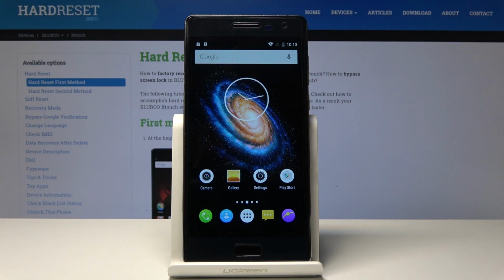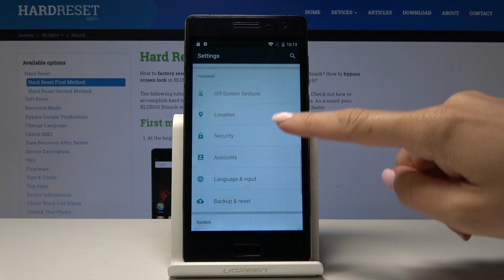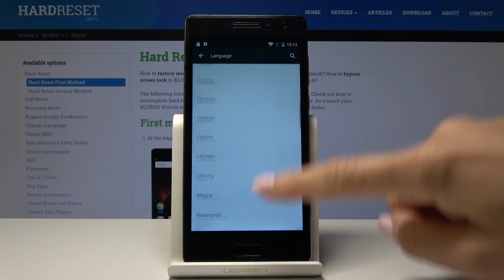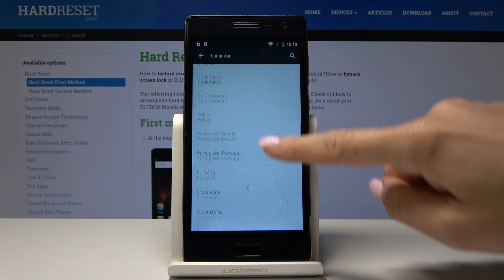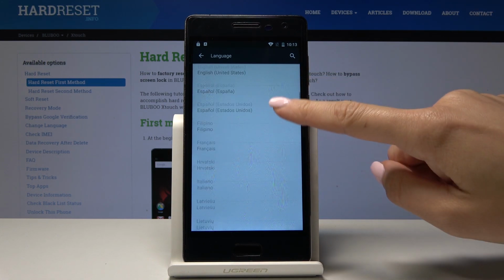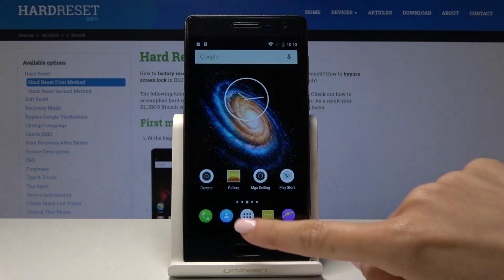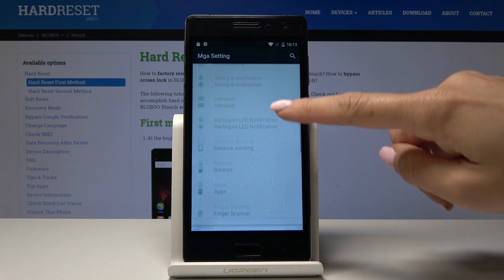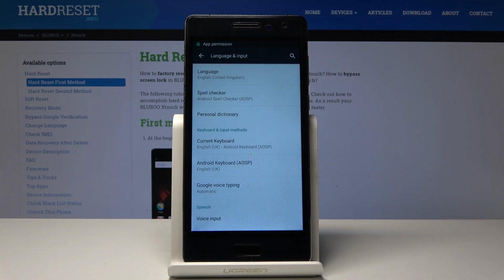How to Change Language in BLUBOO Xtouch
Don’t you know how to set up the language on your device? Are you thinking about changing language of your BLUBOO Xtouch? This is the best place to find out the answers for this questions. In our simply tutorial we will show you where you can select other languages.

How to set up the language on BLUBOO Xtouch? How to change language on BLUBOO Xtouch? How to get access to language options on BLUBOO Xtouch? How to choose a preferable language on BLUBOO Xtouch?